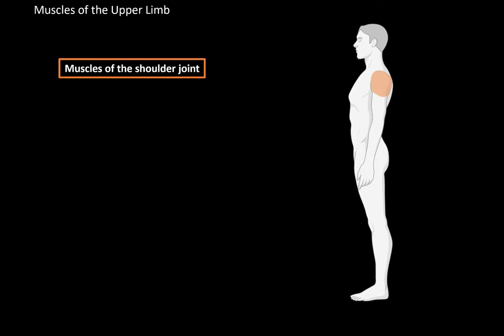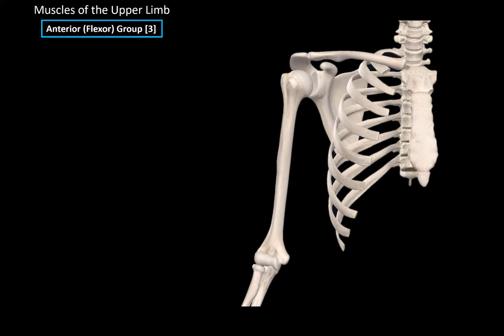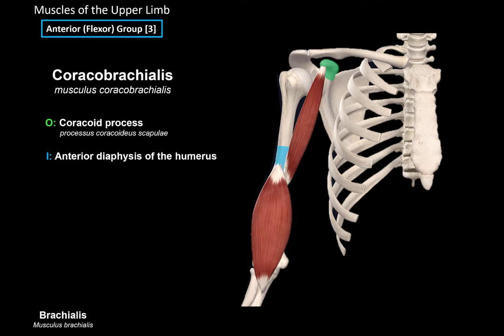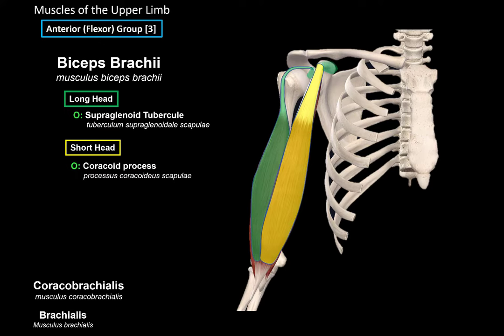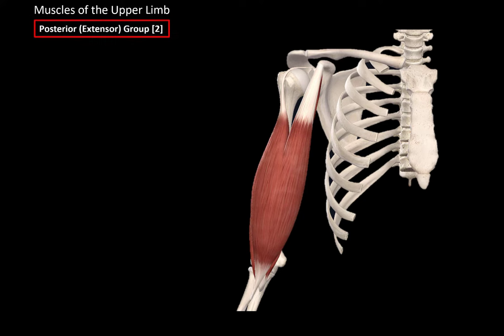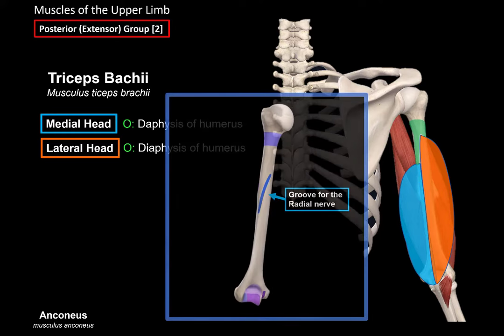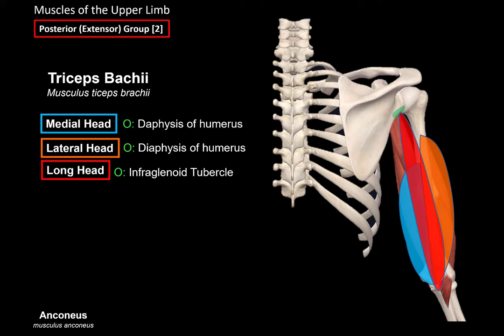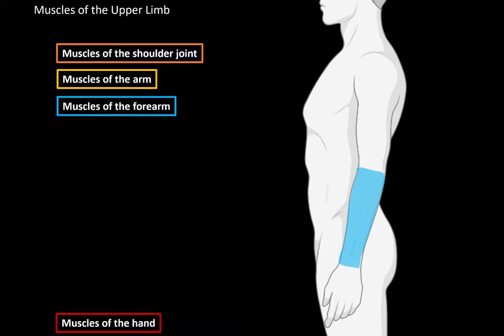Muscles of the Arm (Division, Origin, Insertion, Function)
Content
0:00 Introduction
0:24 Division of the Arm Muscles
0:45 Brachialis
1:00 Coracobrachialis
1:21 Biceps Brachii
2:02 Anconeus
2:16 Triceps Brachii

 Muscles of the arm
 - Anterior (Flexor) Group [3]
 - Posterior (Extensor) Group [2]

Brachialis
Musculus brachialis
 - O: Anterior diaphysis of the humerus
 - I: Tuberosity of Ulnae
     Tuberositas ulnae
 - F: Flexion

Coracobrachialis
musculus coracobrachialis
 - O: Coracoid process
        processus coracoideus scapulae
 - I: Anterior diaphysis of the humerus
 - F: Flexion, adduction and Internal Rotation

Biceps Brachii
musculus biceps brachii
 - Long Head
  O: Supraglenoid Tubercule
        tuberculum supraglenoidale scapulae
 - Short Head
  O: Coracoid process
        processus coracoideus scapulae
 - I: Radial Tuberosity
      tuberositas radii
 - Function:
Flexion+Supination of forearm
Flextion+Abduction of arm

Anconeus
musculus anconeus
 O: Lateral Epicondyle of the Humerus
       epicondylus lateralis humeri
 - I: Proximal Epiphysis of the Ulna
 - F: Extention of lower arm

Triceps Bachii
Musculus ticeps brachii
 - Medial Head
  ○ O: Daphysis of humerus
 - Lateral Head
  ○ O: Diaphysis of humerus
 - Long Head
  ○ O: Infraglenoid Tubercle
 - I: Olecranon of Ulna
 - F:
Extension of forearm
Extension + Adduction of arm